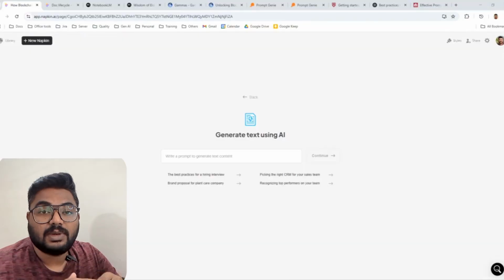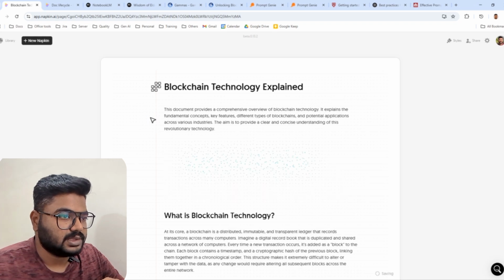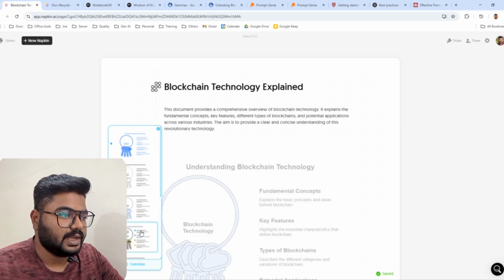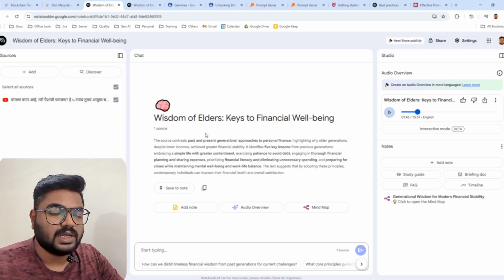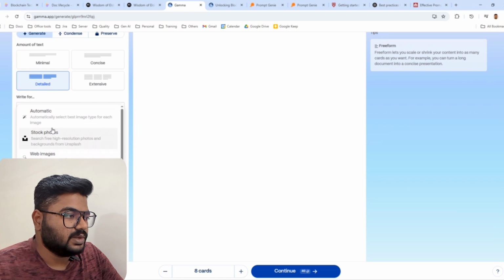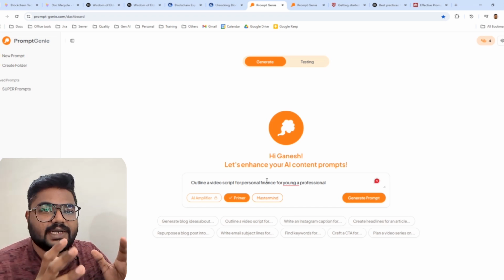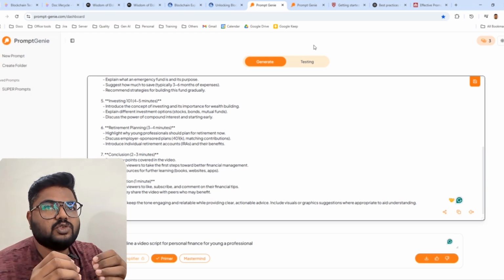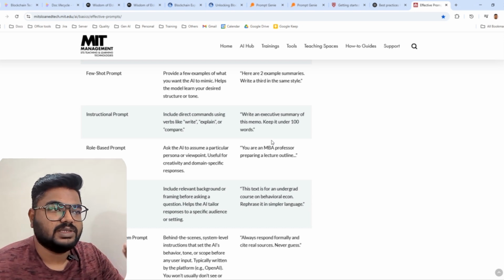How I Save 10+ Hours a Week with These 5 Powerful AI Tools!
Are you an IT professional tired of repetitive tasks and endless documentation? Want to boost productivity without burning out? In this video, I’m sharing 5 game-changing AI tools that every IT pro needs in their tech stack — tools that will help you work faster, smarter, and more efficiently.

👨‍💻 Whether you're a developer, tester, tech writer, or system analyst — these tools can drastically reduce your workload, automate boring stuff, and free up your time for deep, meaningful work.

Here’s what you’ll discover in this video:
✅ How to create stunning infographics in seconds using Napkin AI
✅ Write better prompts and get smarter outputs with Prompt Genie
✅ Make presentations in minutes with Gamma AI
✅ Take automated meeting notes using Notebook LLM
✅ Learn the #1 skill you need to master AI tools — Prompt Writing

Chapters:
00:00 Introduction
00:35 Tool 1 Napkin AI
03:28 Tool 2 NotebookLM
06:35 Tool 3 Gamma AI
09:50 Tool 4 Prompt Genie
12:00 Tool 5 Prompt engineering
14:30 Outro

Because these AI tools can easily save 8–10 hours every week, help you automate documentation, and impress your team with smarter outputs — all without learning to code!

Let’s work smarter — not harder.

ai tools for it professionals, best ai tools 2025, ai for developers, napkin ai tutorial, prompt genie tutorial, gamma ai presentation, NotebookLM demo, how to write better prompts, ai tools for software engineers

📚 My favorite books:
- The Psychology of Money
- Atomic Habits

My gears for shooting this video:
- 📷 Nikon D5300 camera
- 🎞️ Nikkor 18-55mm lens
- 📽️ Digitek DTR 550 LW tripod
- 📽️ Boya BYM1 microphone
- 📱 Google Pixel

About Ganesh:
He is an aeronautical engineer and has over half a decade of corporate experience. When he is not soaring through the skies, he is passionately creating content on my YouTube channel.
He is on a mission to help you improve your life by sharing insights on career guidance, self-help book reviews, essential life lessons, personal finance, productivity, healthy lifestyle and much more in Marathi.
Join him on this exciting journey to unlock your full potential!